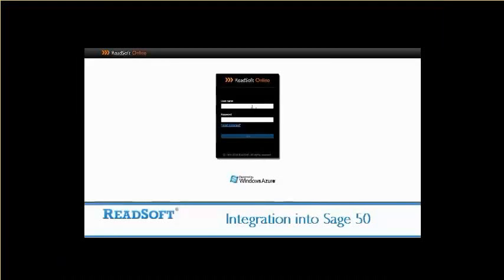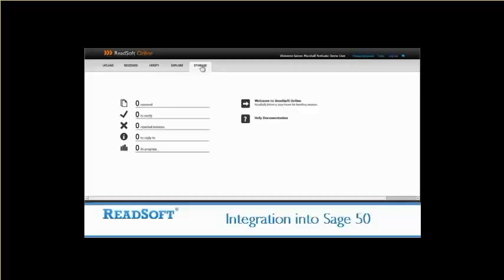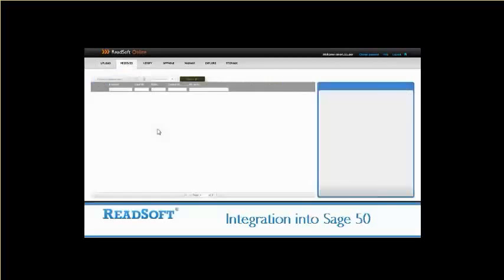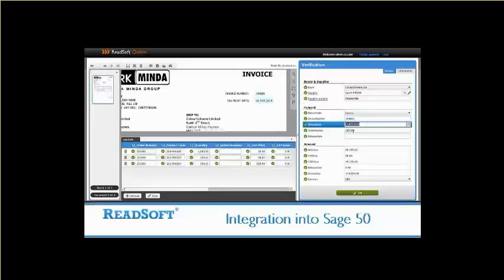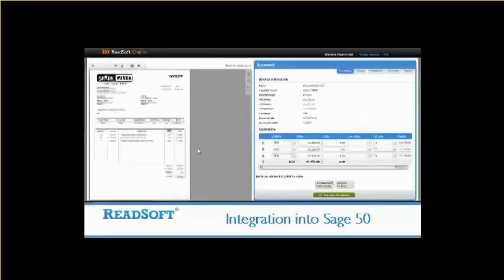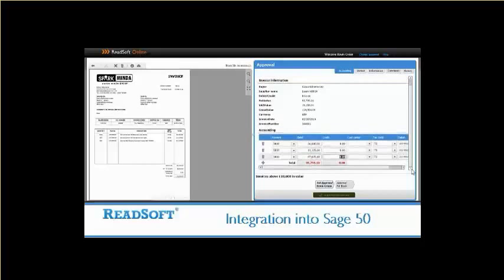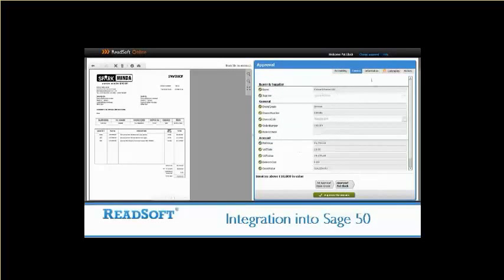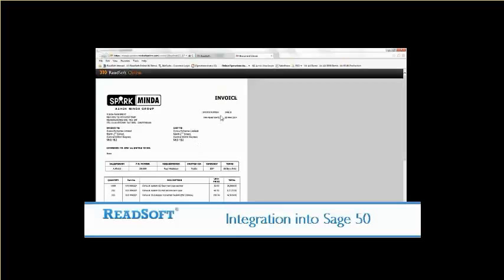How ReadSoft Online integrates with Sage 50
How does Accounts Payable automation work in the Cloud through ReadSoft Online if you are using Sage 50 accounts?